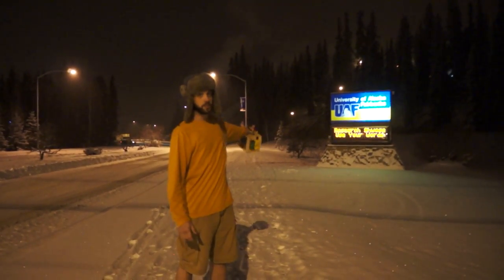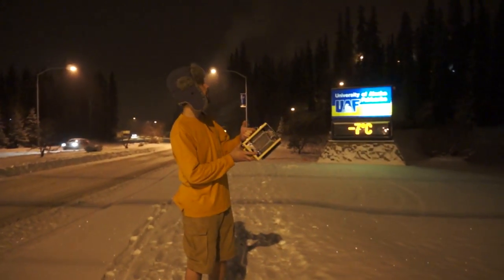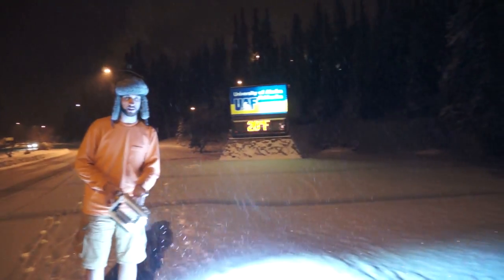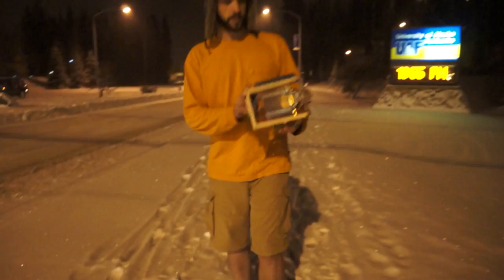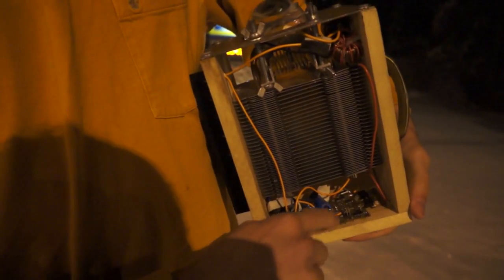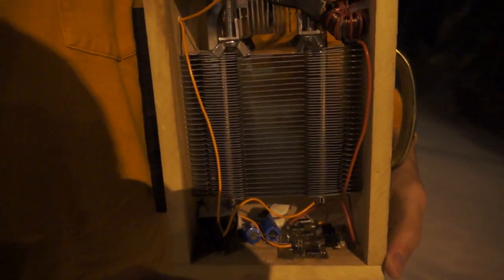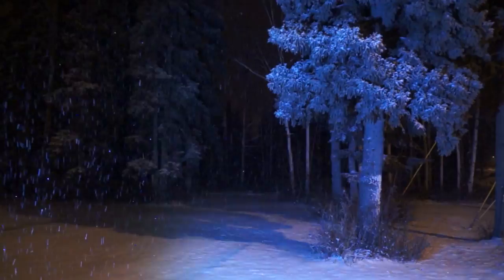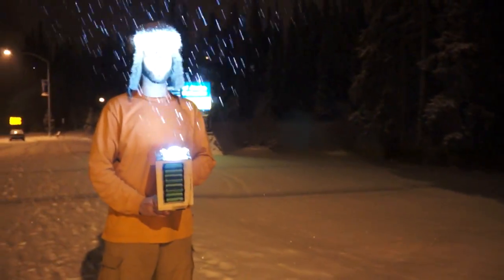My 100 Watt LED Flashlight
About two years ago, my friend Will purchased a 100W LED from ebay with a plug-in power adapter.  I thought I could do better, so I got a bunch of 18650 ultrafire lithium ion batteries, hooked them in series and made a buck mode power supply using an AVR to control it.

I didn't post the schematics anywhere... but I do have the layouts for Express PCB.  Sadly it doesn't seem to have too many details